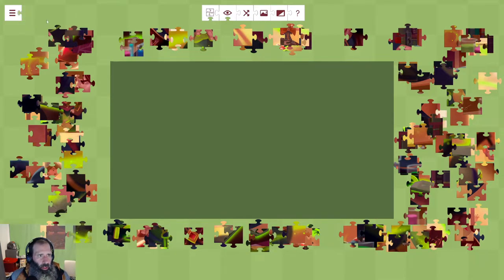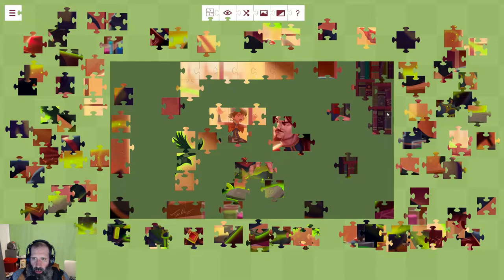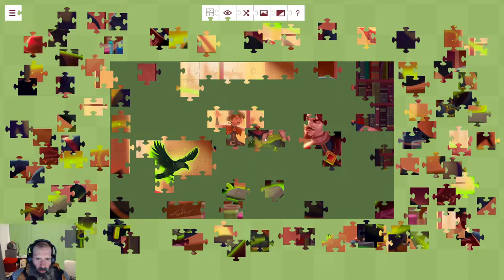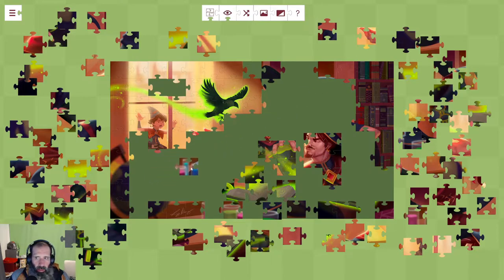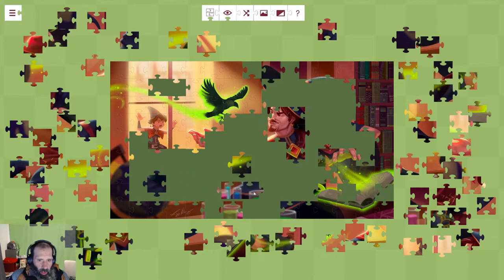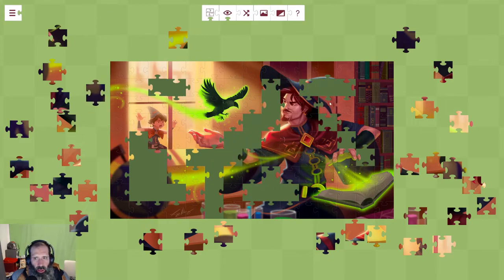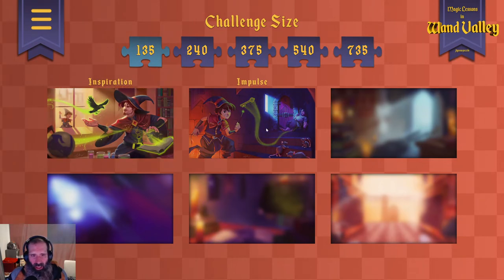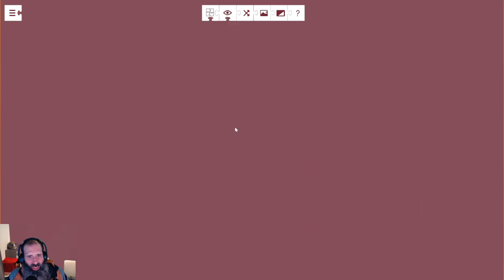Steam Cleaning - Magic Lessons in Wand Valley - a jigsaw puzzle tale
Unquestionably cute and well produced this title ultimately suffers due to the desktop experience doesn't fully mesh well with the experience of assembling puzzles.